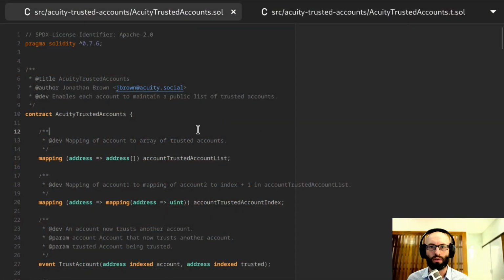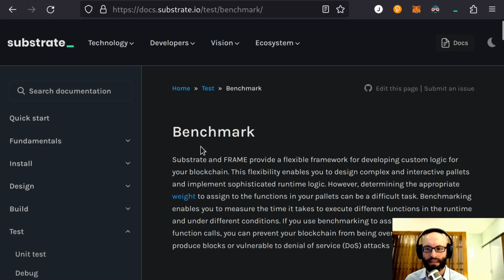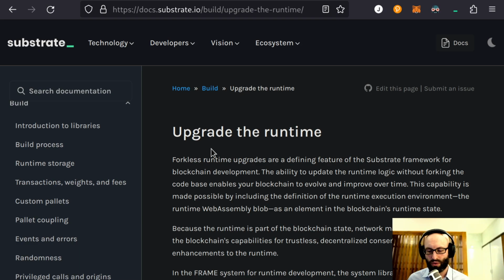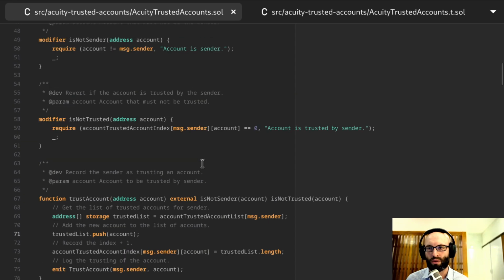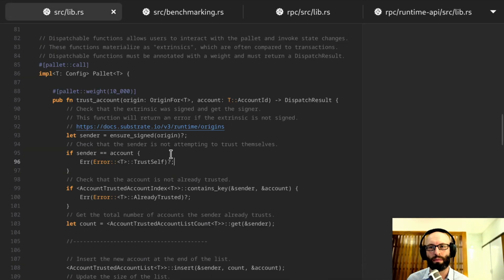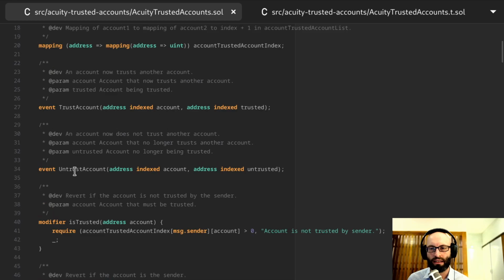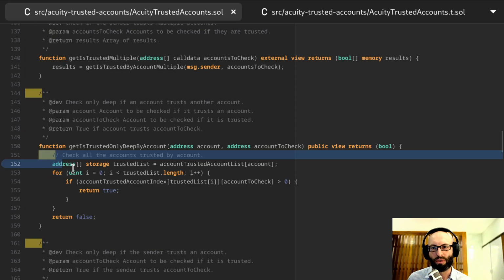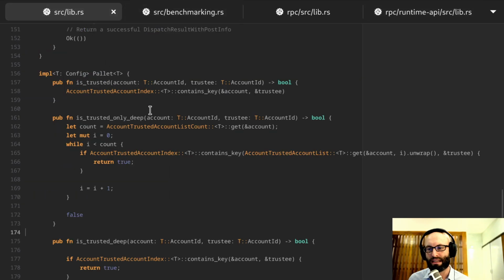Differences between Solidity and Substrate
This video explains some of the major differences between a Solidity smart contract and a Substrate pallet.

TIMESTAMPS

00:00 - Introduction
00:58 - Smart contracts are sandboxed
01:51 - How transaction weight is calculated
02:52 - Deploying / upgrading
05:05 - Modifiers
05:56 - Transaction rollback
07:44 - Indexed event parameters
09:53 - RPCs